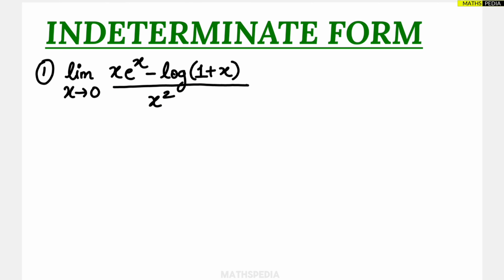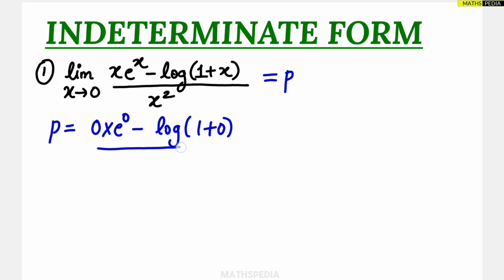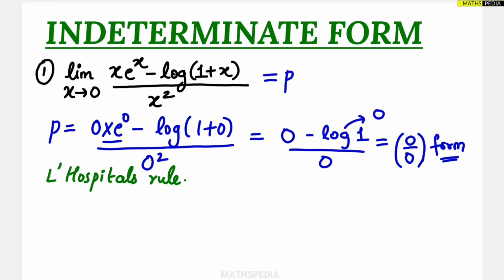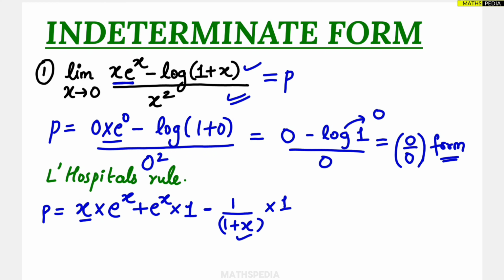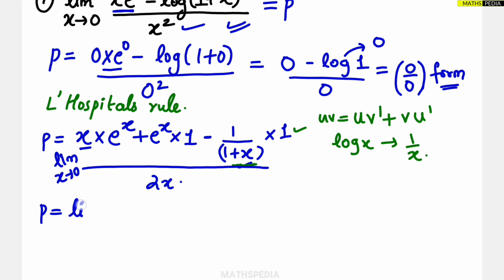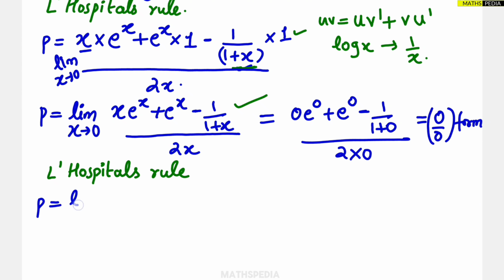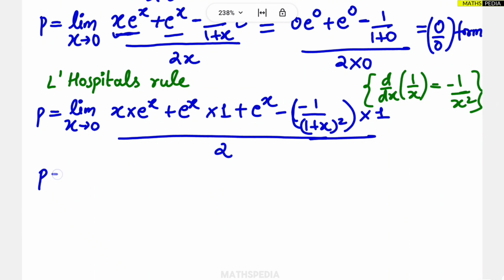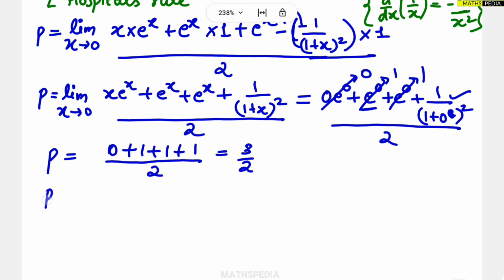Indeterminate form | 0/0 form | Example 1 | Step wise explanation | Engineering maths | Mathspedia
Welcome guys ✌
For any queries DM 👇